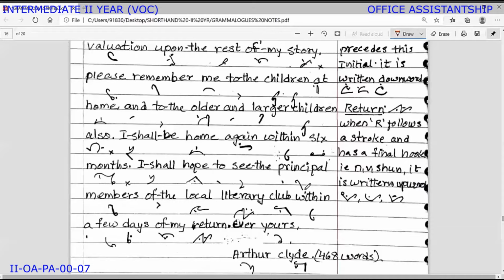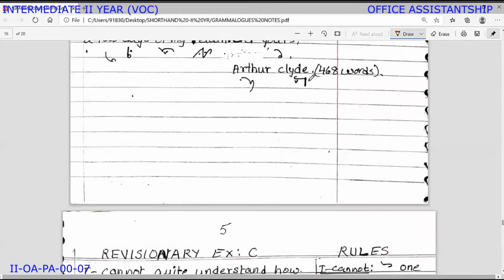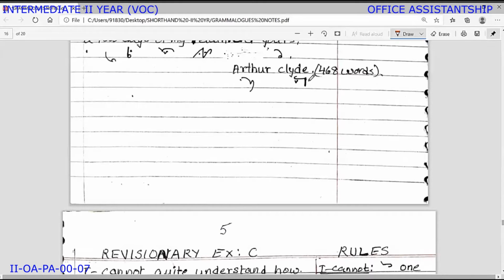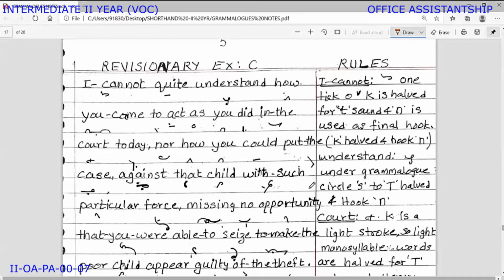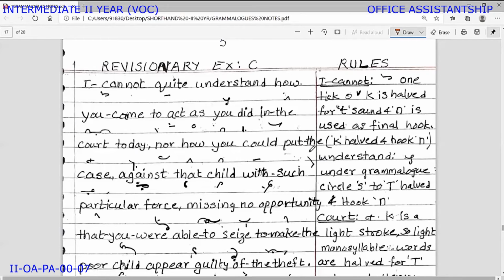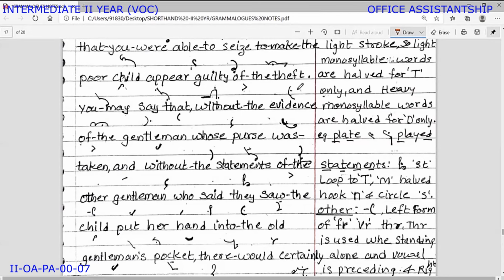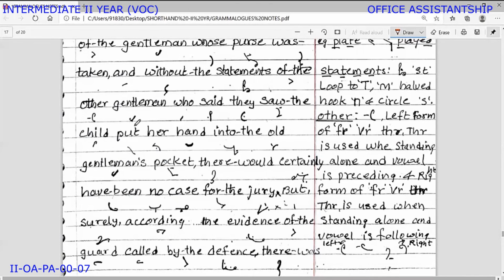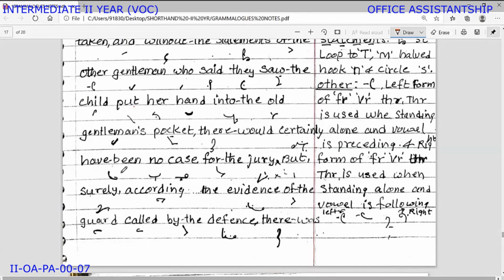4 II OA PA 00 07-VOCATIONAL